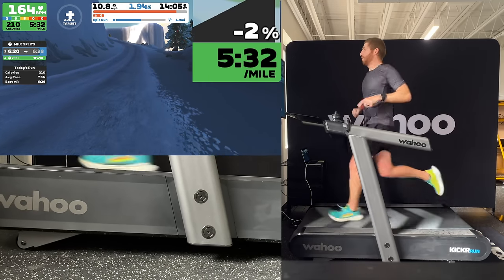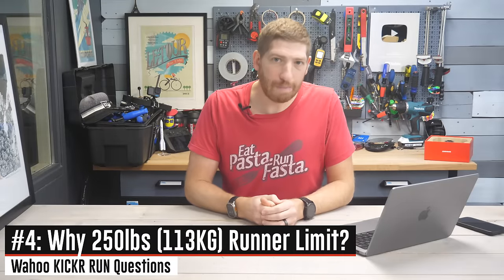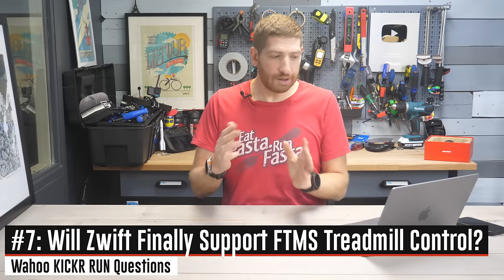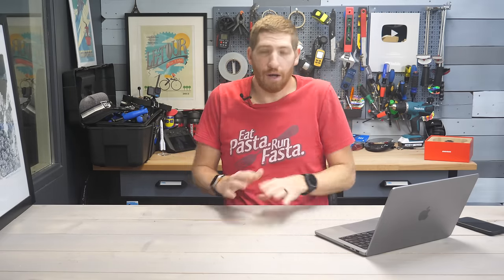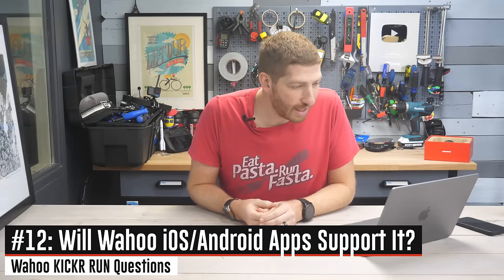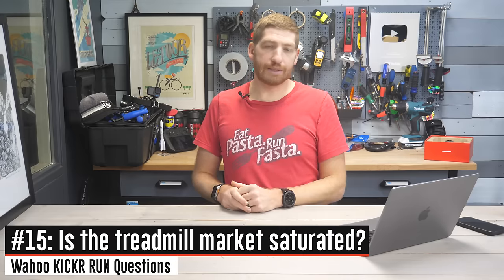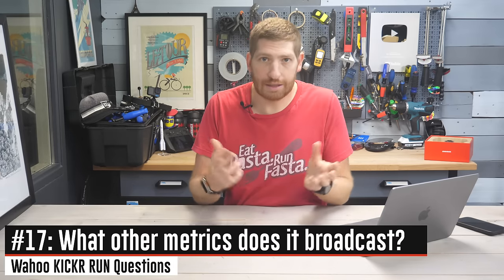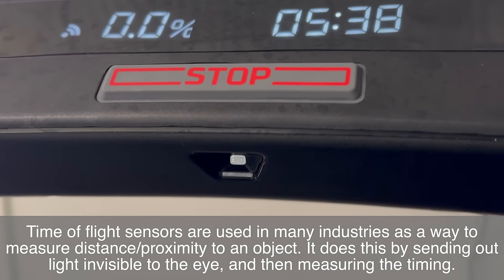Wahoo KICKR RUN: 25 More New Details!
After yesterday’s announcement by Wahoo of the KICKR RUN, there were a boatload of questions I hadn’t covered in my first-run post/video. Some of them were minor spec things (like deck height), while others were larger ticket items.

I’m slowly working back some of the questions into my original post, but I decided to do a quick Q&A style video with most of these questions.I sent off a big list to Wahoo for ones I didn’t have answers to, and then some of of course more for me in terms of feel/etc…

1) Is there a safety plate at the back of the treadmill?

￼ Yes, you can see it in some of the photos/videos, but I didn’t think to specifically call it out. It runs very tightly against the back of the belt, to prevent anything (child/pet/ball/etc) from being sucked under the back of the treadmill. You can see this in the thumbnail image up above (circled).

2) What happens if you stick a towel over the time-of-flight sensor?

That sensor is used for the RunFree mode, which is the automatic mode that controls the pace merely based on your body position on the belt. It’s the marquee feature of the treadmill. Someone was curious about what would happen if you threw your towel over the console railing there. Wahoo says it’ll detect something is artificially too close, and won’t increase the speed of the treadmill.

3) Will the Wahoo SYSTM App Support Treadmill Running?

Yes. The SYSTM app already had running workouts, but Wahoo says by launch it’ll have full KICKR RUN control within it.

4) Why the 250lbs runner weight limit?

Given many other treadmills in the $2000-$3000 price ballpark have a 300lbs weight limit, a number of folks noted the somewhat low limit. Wahoo says: “The 250 pound runner weight limit is a Wahoo standard test protocol. We plan to explore increasing this specification to a higher weight limit prior to launch, but can not confirm at this time.”

As a quick reminder from my first post/video, Wahoo noted at the time that the treadmill was engineered for more than the 250lbs limit, so hopefully, Wahoo is able to accomplish what they hinted at above.

5) Will it follow gradient in structured workouts?

Wahoo says, ‘as you wish’. Specifically “The user will have the option to disable grade control in Zwift at any time (whether in a structured workout or not). In addition, the user can manually set the grade of the KICKR RUN instead of using the Zwift-controlled gradient.”

6) Do you have to use Zwift with it?

Nope. In fact, Wahoo is already talking with other 3rd party apps. Plus, there’s Wahoo’s own (free) app for control, as well as just using the treadmill without any app. Casual reminder though, Zwift Running is still actually free.

7) Will Zwift now support FTMS control on other treadmills?

While this isn’t a Wahoo question, I fielded it off to Zwift instead. And they did indeed confirm this is coming, saying “Yes, the plan is to be open and enable FTMS support for gradient control on other treadmills. We aren’t ready to commit to a timeline but we’ve been working closely with Wahoo to develop the functionality.”

Note the key word there is ‘gradient control’, which is what a lot of people are asking for. But this does fall short of ‘pace control’, which typically requires validations/certifications from a treadmill manufacturer. Hopefully, Zwift will take up other companies’ offers on that (including TechnoGym).

8) What’s the deck height of the treadmill?

This is an easy one, 30cm when flat. This is notable for people with low ceilings. Remember though to add deck height + your height + a buffer + (and this is important) any incline height.

9) What’s the exact footprint of the treadmill?

While I had included specs like belt length/etc in my initial post, I didn’t include the exact footprint specs. The unit is listed as 1.77m long x 0.94m wide x 1.4m tall., and here’s a nifty diagram showing it all:

10) Why use a belt as opposed to slats?

Here’s their quoted answer: “The slat designs are very noisy and provide a surface that is artificially compliant. We evaluated slat designs and found the excess give absorbed too much energy and did not simulate outdoor running as well as a properly designed deck. As you noticed in your testing session and videos, the KICKR RUN will be one of the quietest treadmills on the market.”

Now, obviously, people prefer different material surfaces. But I’ve long noted how I generally prefer belt treadmills over slat-based ones. Not because of cost, but simply the feeling while running. Again, to each their own. I will agree that this treadmill sounded incredibly quiet compared to the other units I have, but I do need to put them side-by-side in the same environment to validate those perceptions.

….and, I’ve hit the 5,000 character limit on YouTube, full list is here: